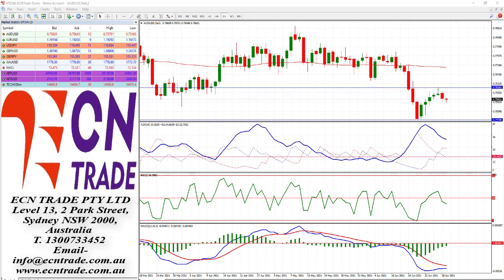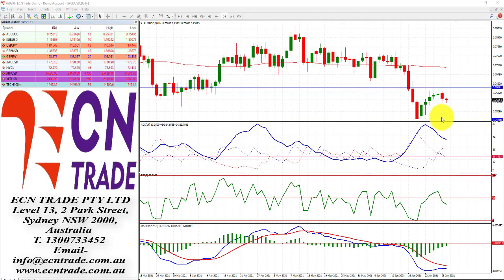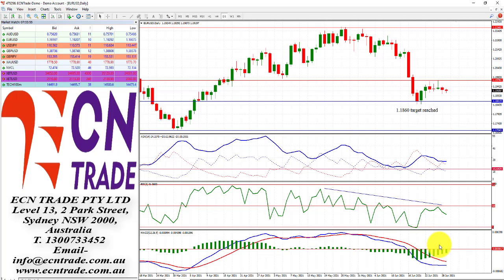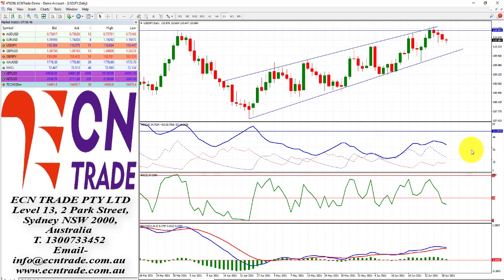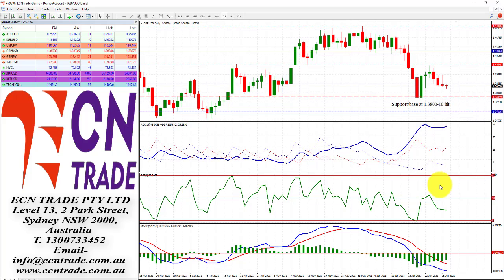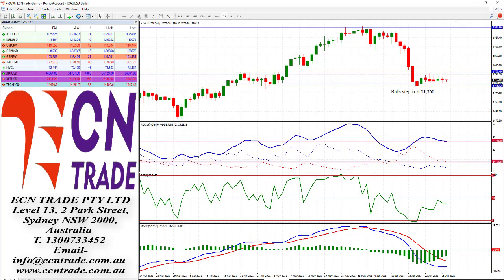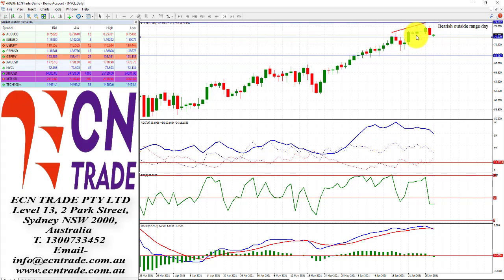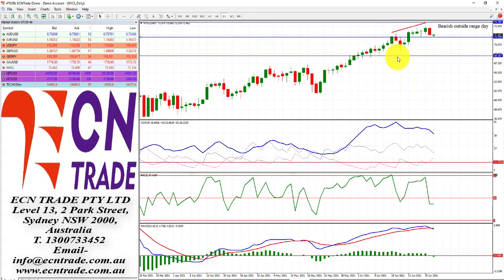ECNTRADE Webinar 2021 June 29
The Australian Dollar weakened against its U.S. counterpart on Monday as the US dollar index (DXY) picks up bids near 91.86 early in Asia. A lack of major data/events may keep the AUD/USD pair depressed ahead of the U.S. Fed speakers throughout the week.